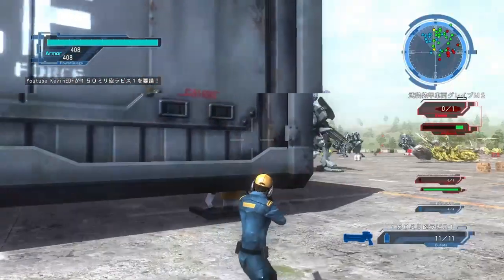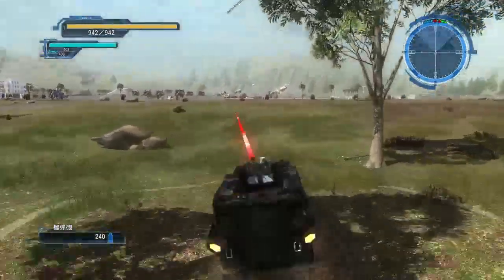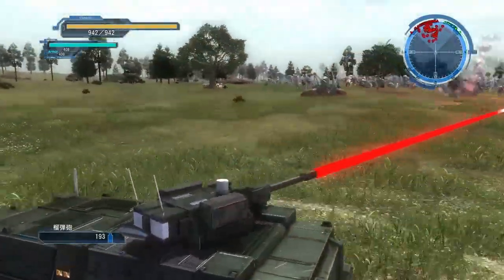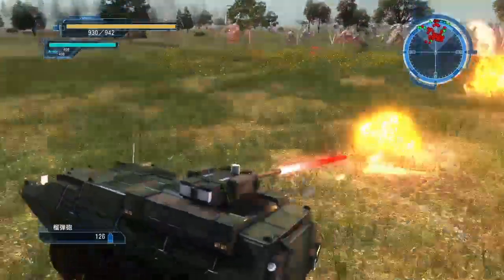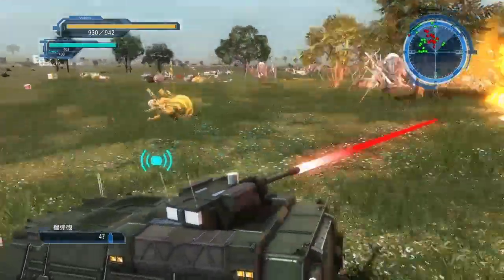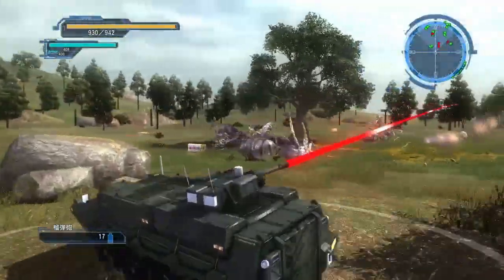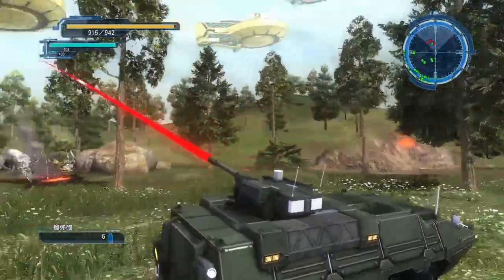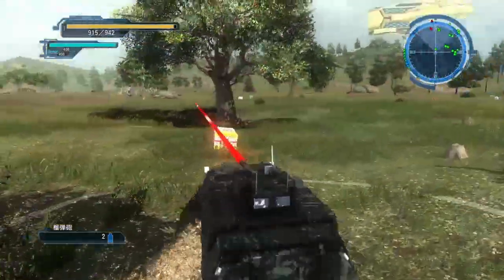EDF 5 Is The APC Actually Good Now?! What's New With Earth Defense Force 5